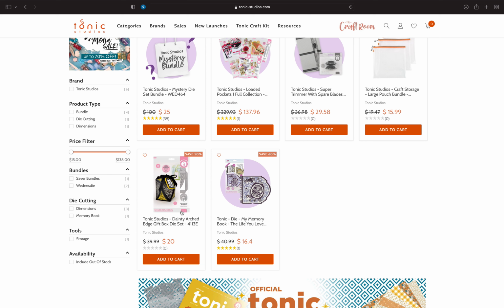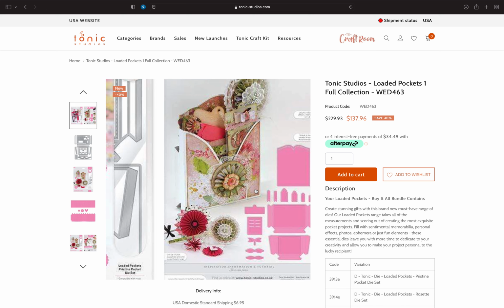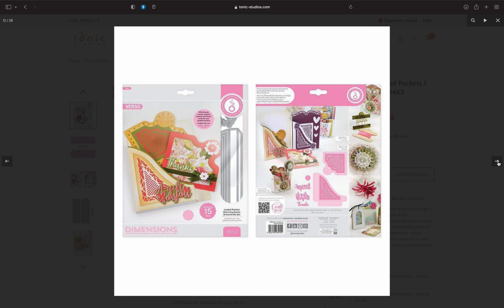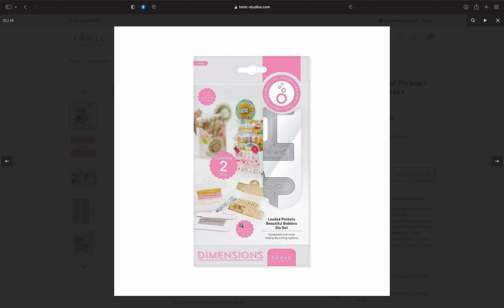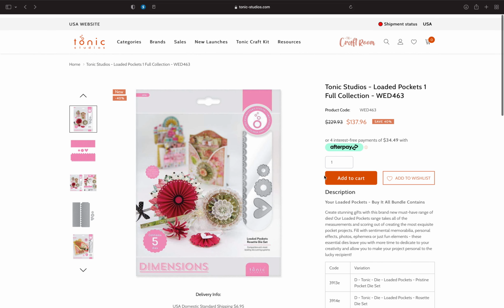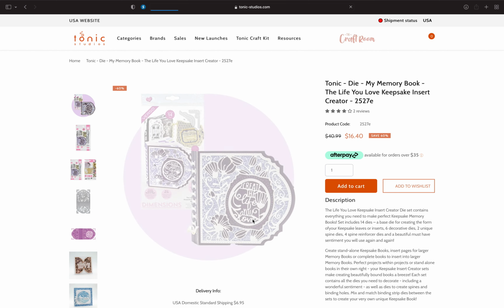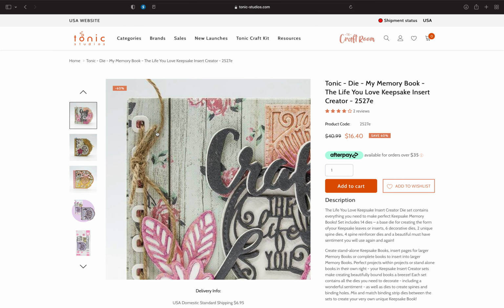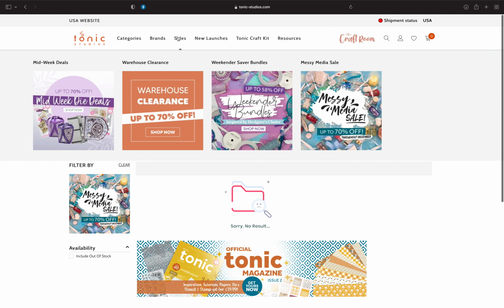Tonic Studios Mid Week Sale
As you may already know, I don’t charge for my tutorials and I hold giveaways that are paid by me, with my own money. It is my hope that you use these links as you shop, so that I may continue to bring to you great content and giveaways.